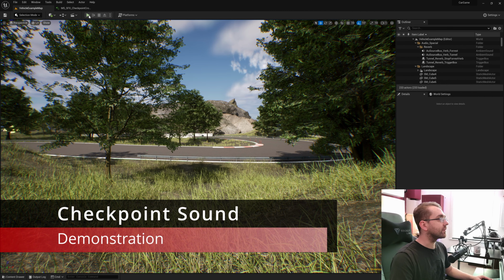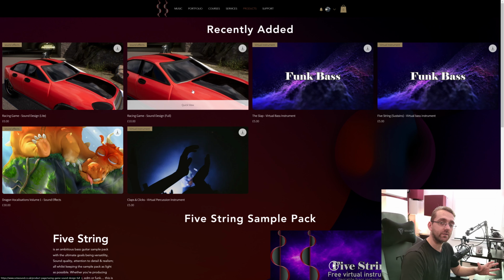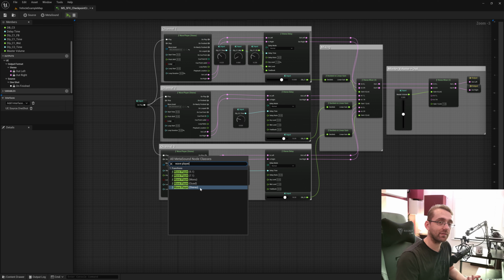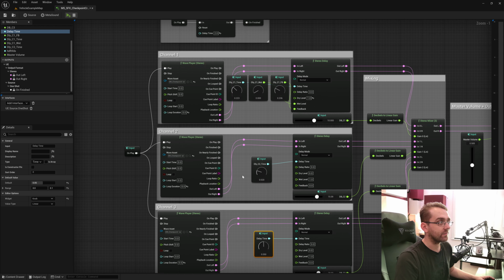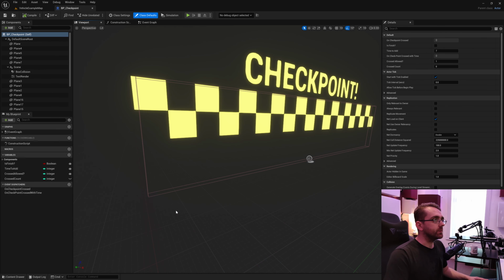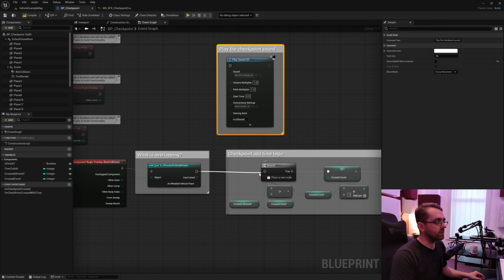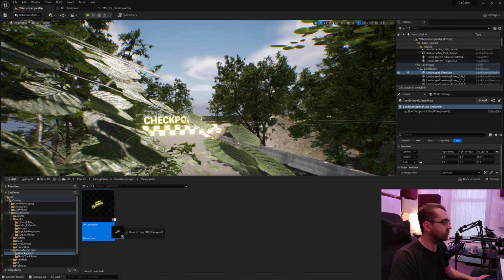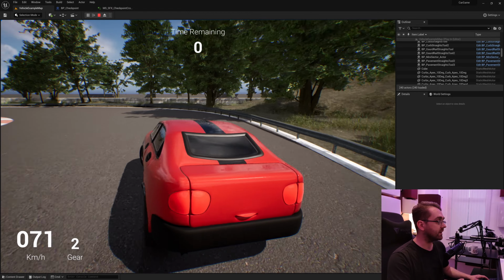Unreal Engine 5 - Checkpoint Metasound - Sound Design for Video Games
How to create a checkpoint Metasound for a video game inside of Unreal Engine 5. In this tutorial we will be doing sound design for video games. In particular we will going over the implementation of the checkpoint sound system inside of Unreal Engine.